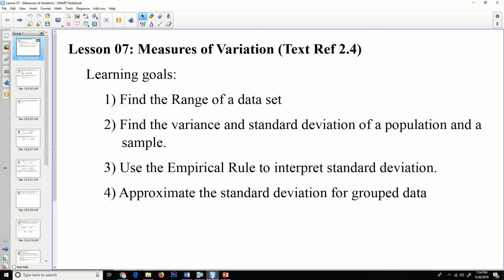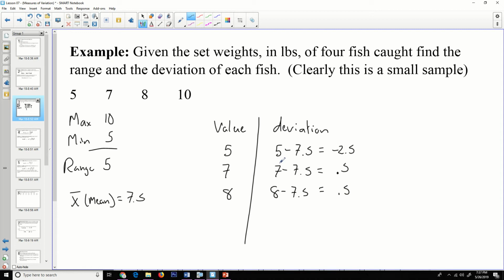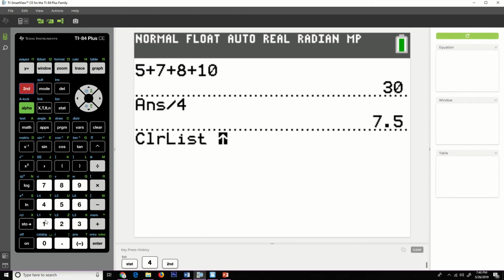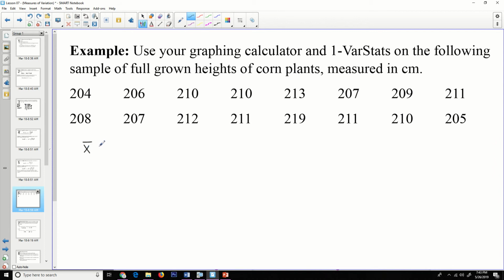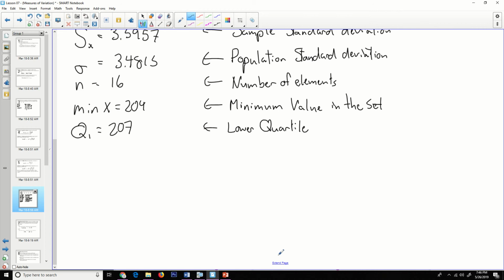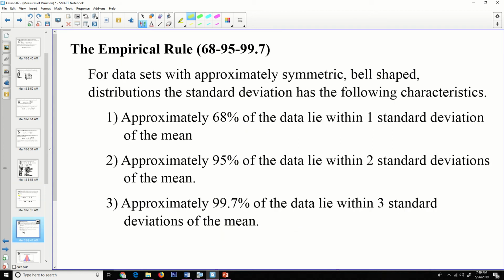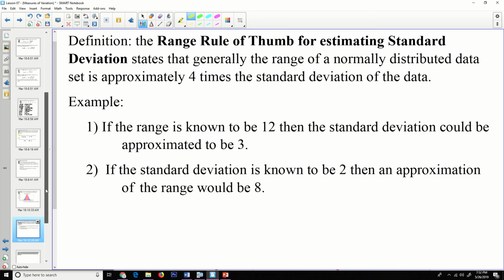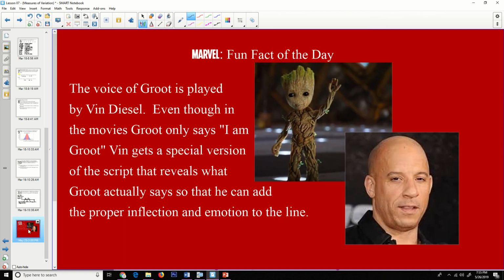MATH - 130: Lesson 07 (Measures of Variation)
This is the Seventh lesson.  In this lesson we cover Measures of variation including deviation, standard deviation and range.